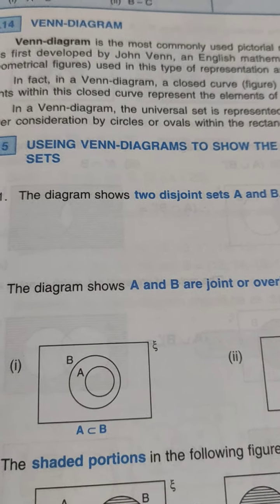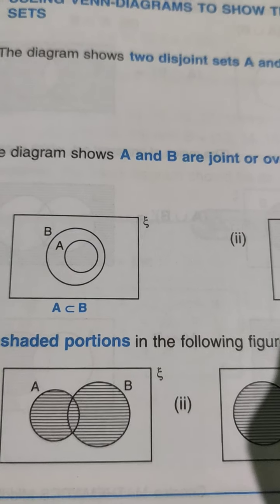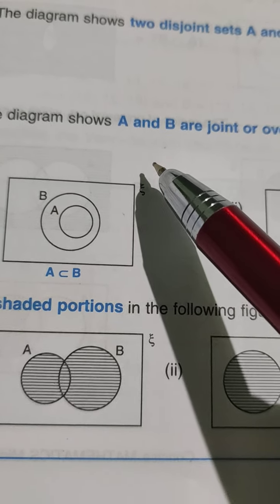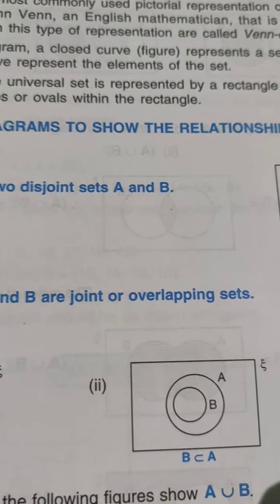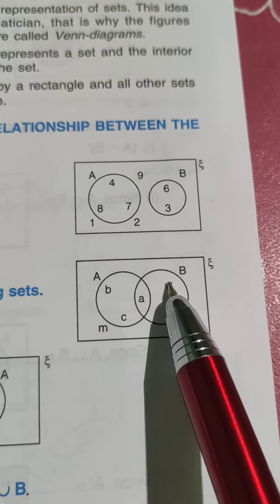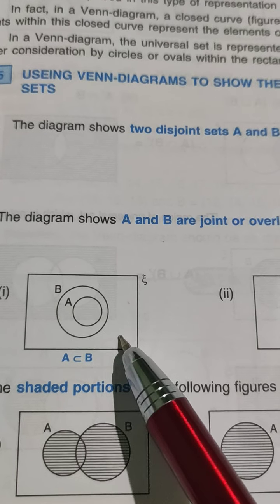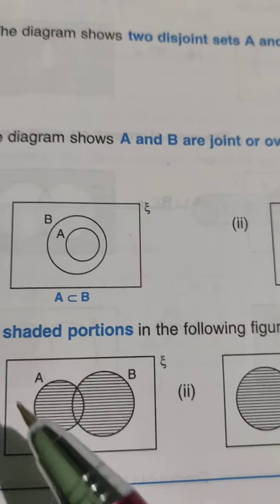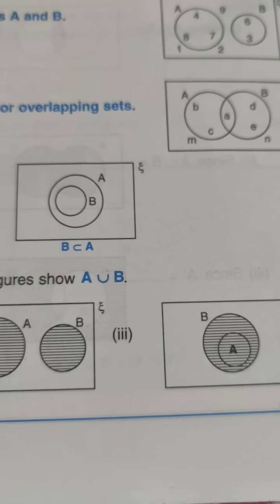Std_8. Ch_6. Part_6 sets